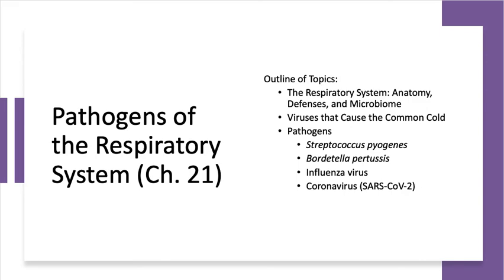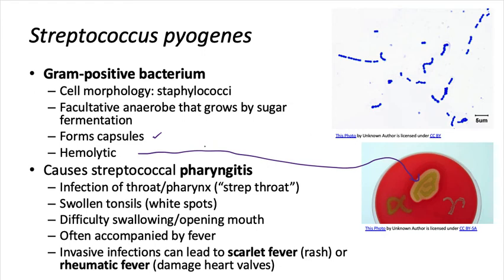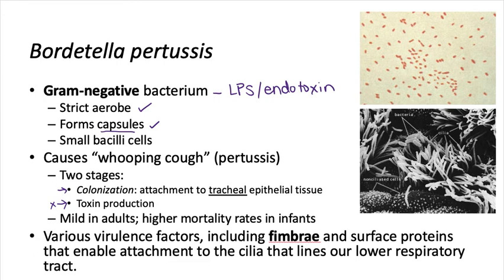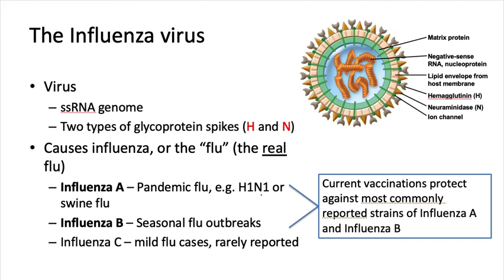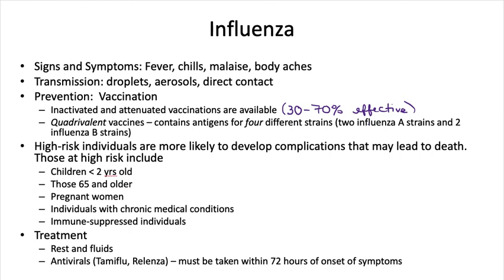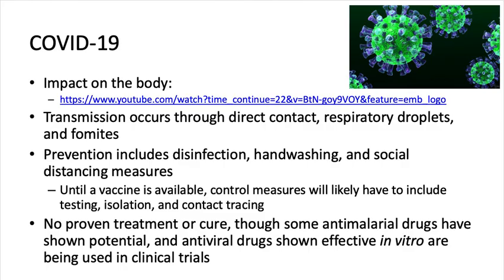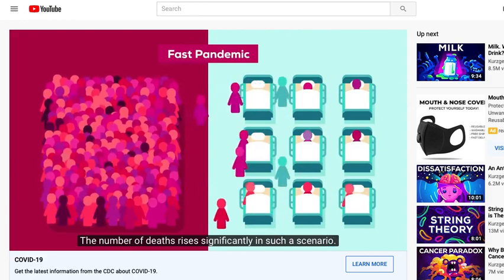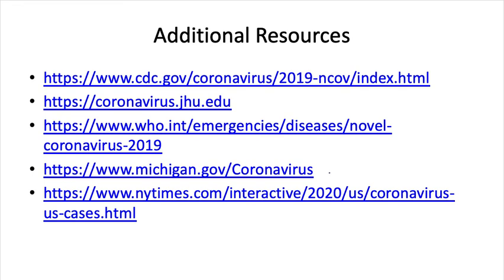Respiratory system pathogens lecture recording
Recorded lecture video on pathogens and infections of the respiratory system